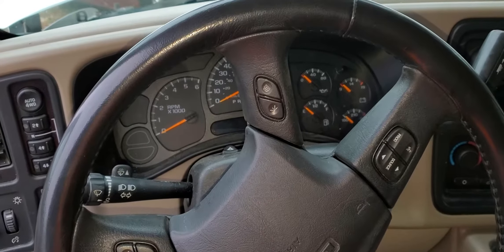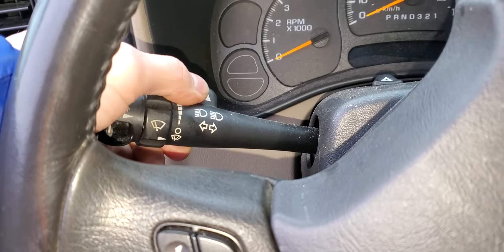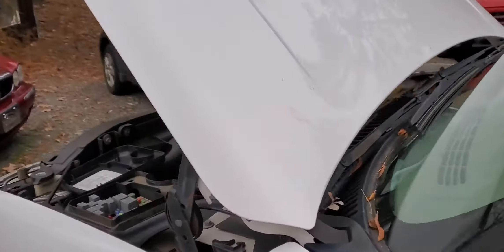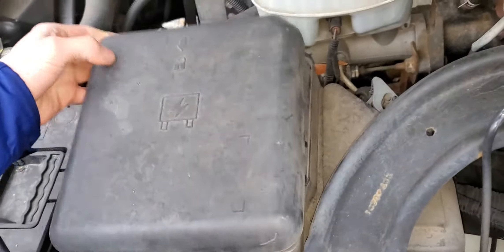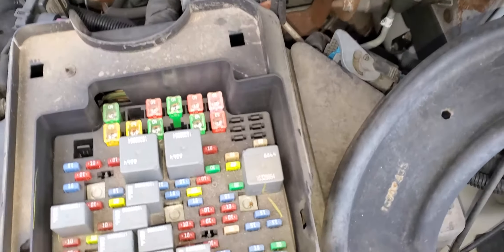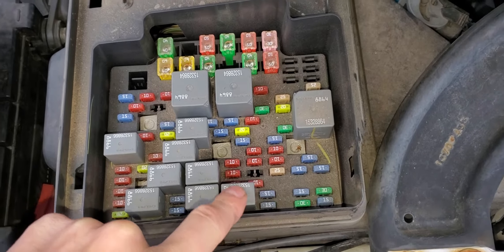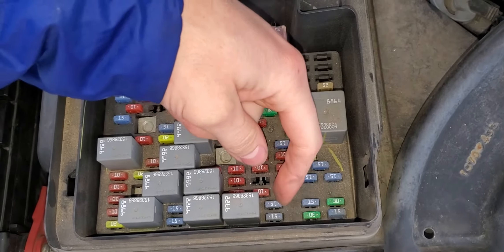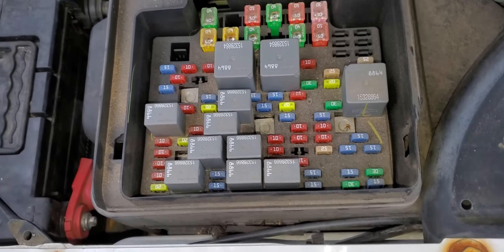2006 GMC Yukon Windshield Washer Relay & Fuse